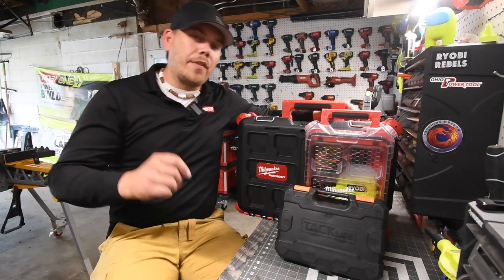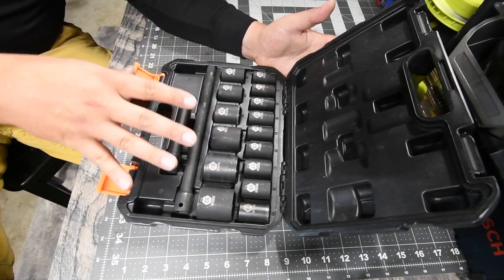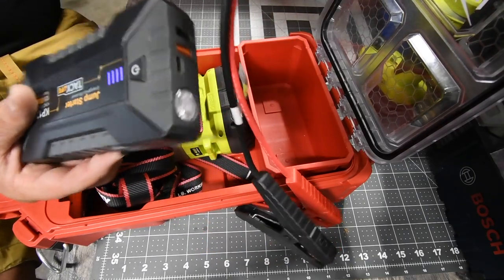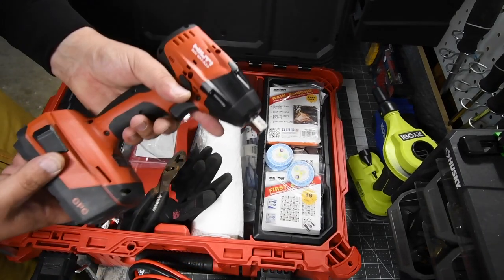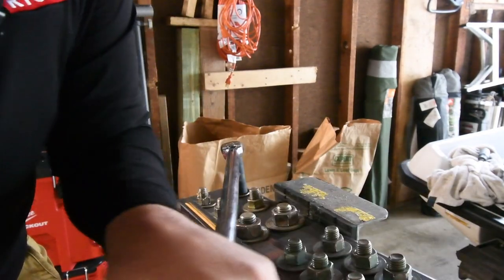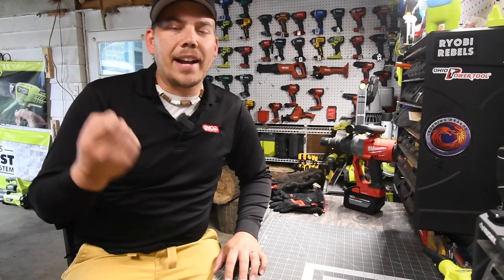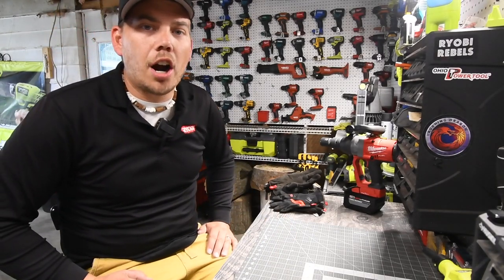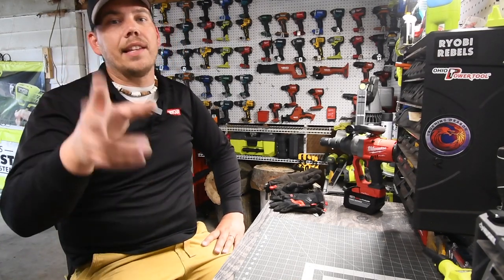EVERY VEHICLE NEEDS THIS KIT!!!!